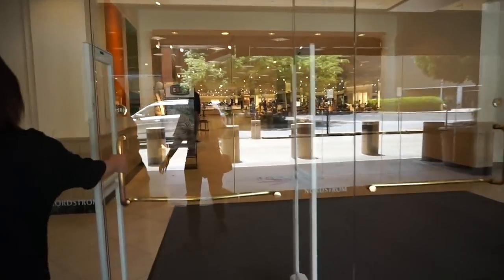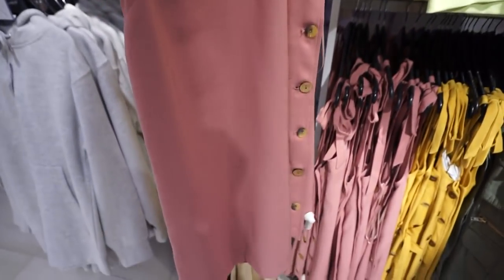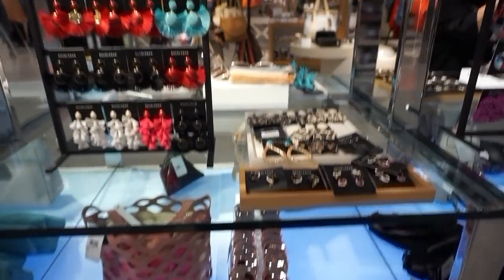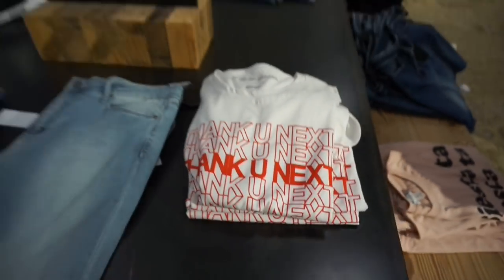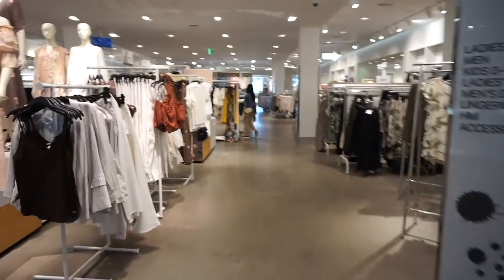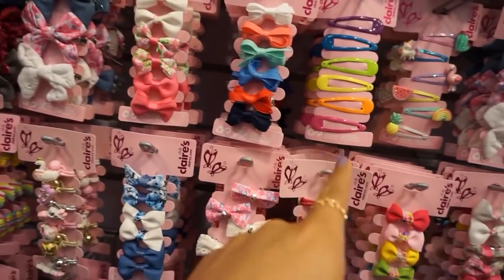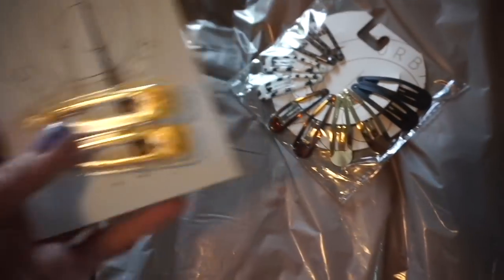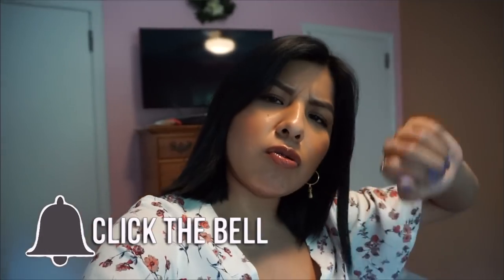Come Shop With Me at Nordstrom, H&M, and Urban Outfitters!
Today, come shop with me at Nordstrom, H&M, and Urban Outfitters for some cute summer clothes and accessories!

I hope you guys enjoyed my "Come Shop With Me at Nordstrom, H&M, and Urban Outfitters!" and THANK YOU guys (my besties) for watching!

❤Hana Belle

Liquid lipstick that I'm wearing:
WET N WILD Megalast Liquid Catsuit High-Shine Lipstick

►MUSIC CREDIT!